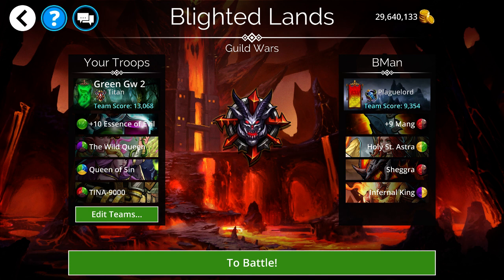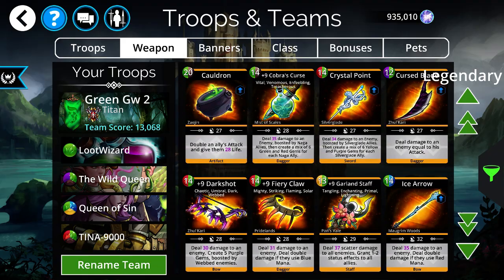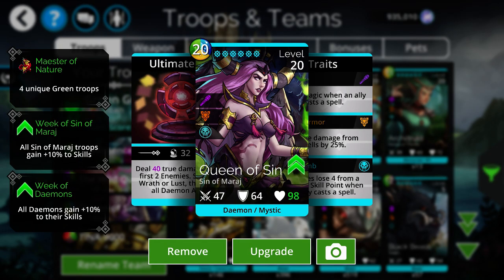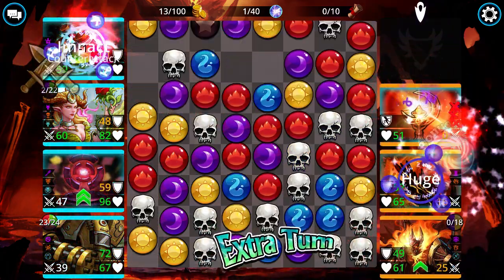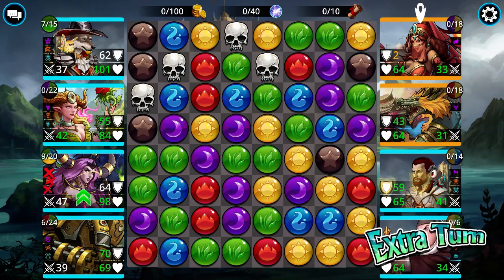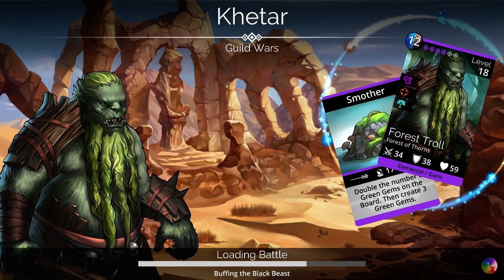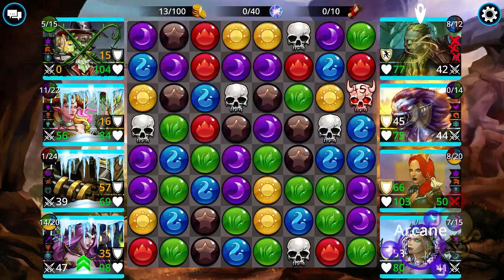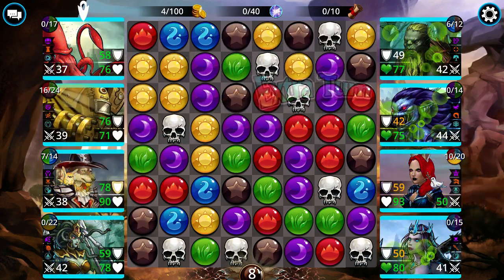Day 2 Guild Wars May 8th - Gems of War